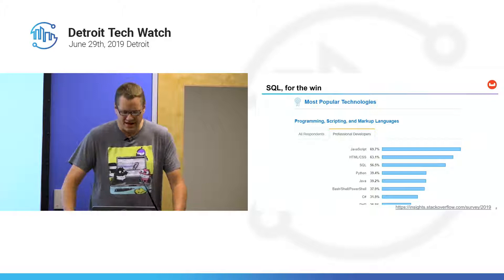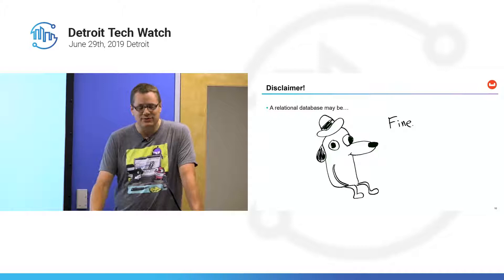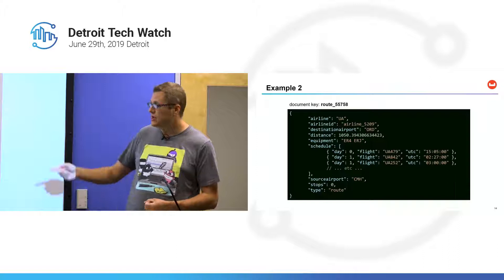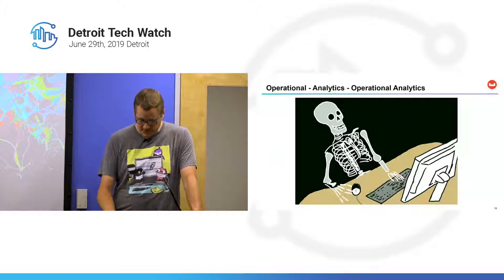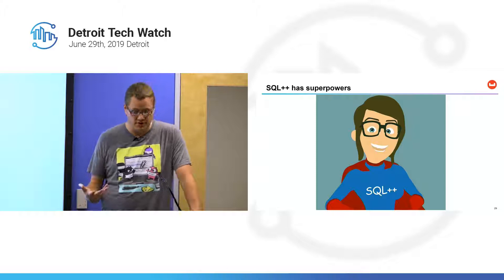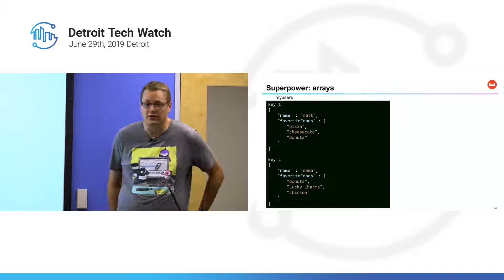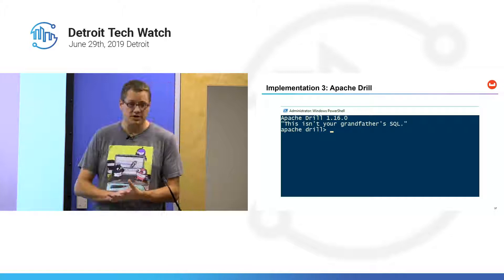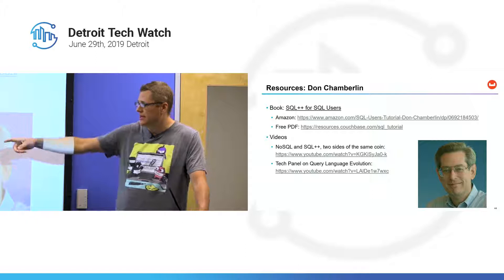Matthew D. Groves: Introduction to SQL++ for Big Data: Same Language, More Power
From Detroit Tech Watch 2019, Matthew D. Groves' talk "Introduction to SQL++ for Big Data: Same Language, More Power"